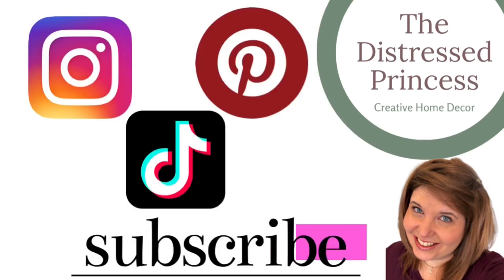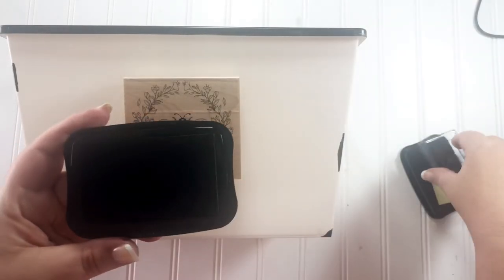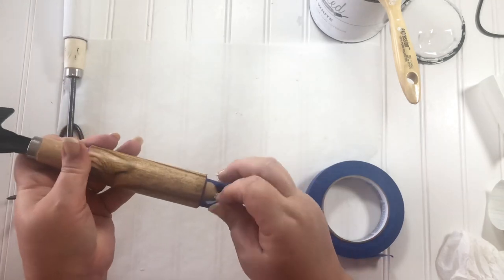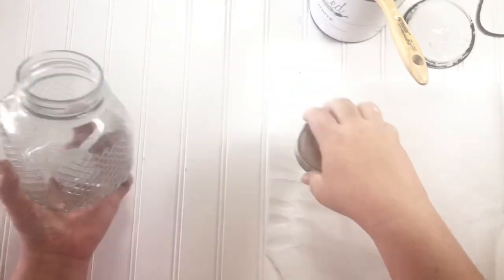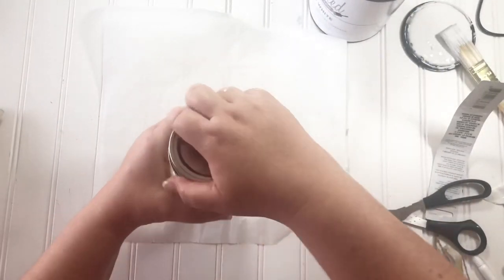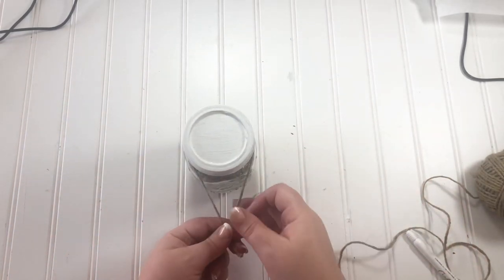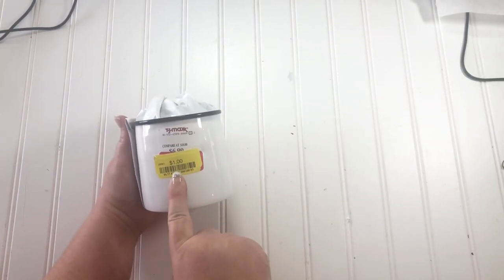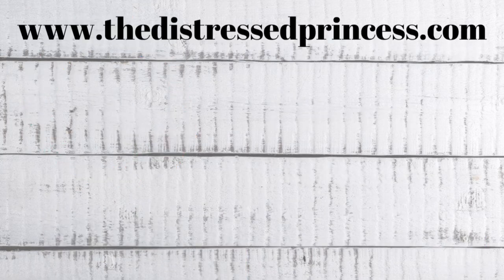Dollar Tree DIYs For Spring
Hi friends! I'm anxiously awaiting spring to get here. In the meantime, I don't see that it hurts to make some spring decor so I'll be ready. In this video I'm making a Dollar Tree spring garden bucket with all the cute things to go inside. Hope you join me and make some pretty diy spring garden decorations!

If you're new, I'm Rhonda, glad to meet ya! I've been crafting since I was big enough to glue macaroni to a box. Creating and making things is my biggest joy in life, and I truly appreciate every one of you who watch my videos. Much love to you all! If you're not subscribed, please consider hitting that button so you can join me and my lil buddy Piper as we bring you great crafts and entertainment every Tuesday and Thursday.